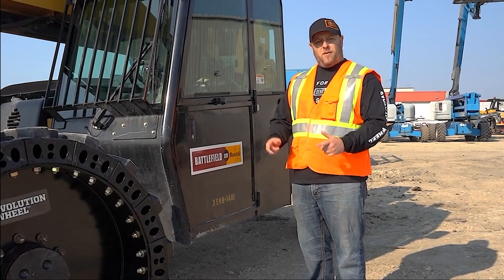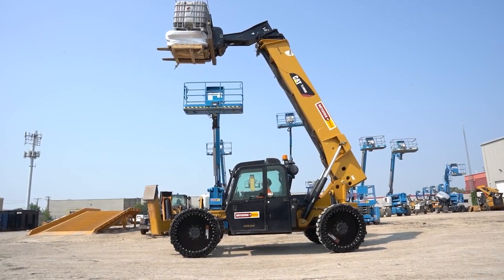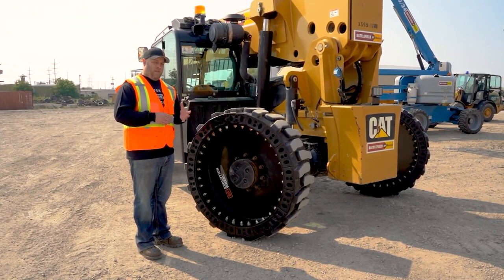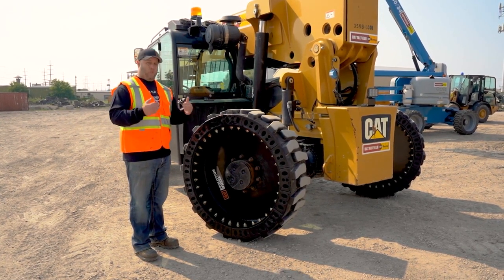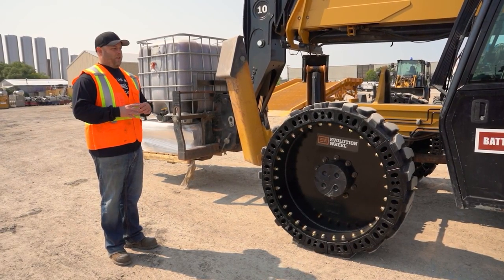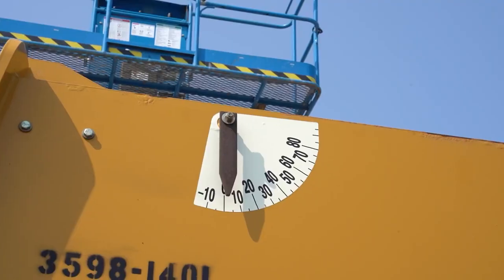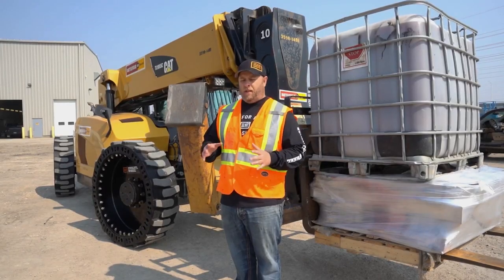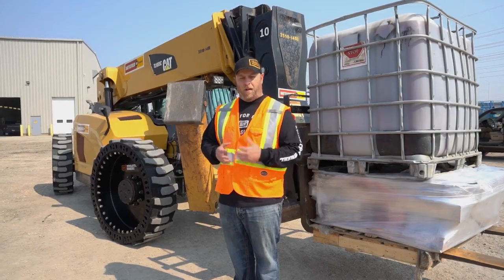What You Need To Know About Solid Telehandler Tire Weight - EWRS-TH-AT Series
When looking for an aftermarket tire solution for your telehandler, it's important to know the proper tire weight to maintain telehandler stability. In this video, we'll show you how we factored in the importance of the balance triangle and maintained the correct tire weight when making our solid telehandler tires. We also perform a balance test on a zoom boom telehandler.